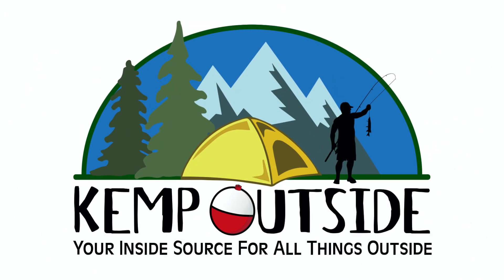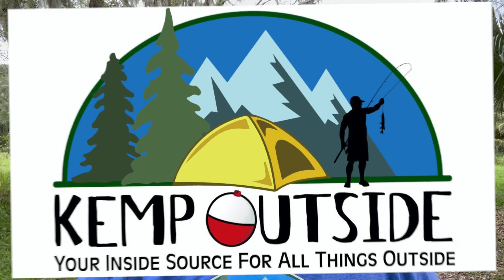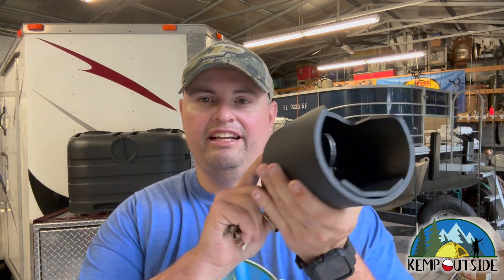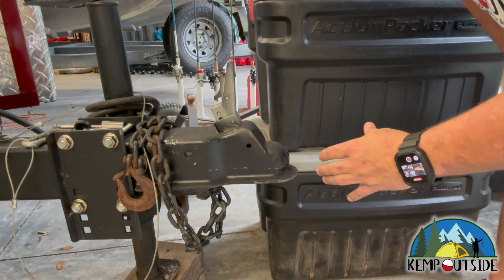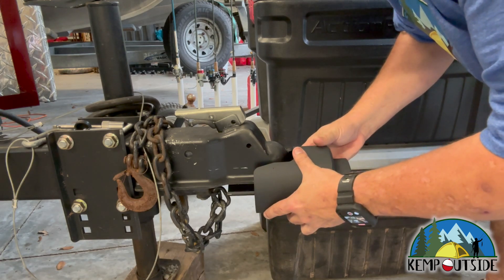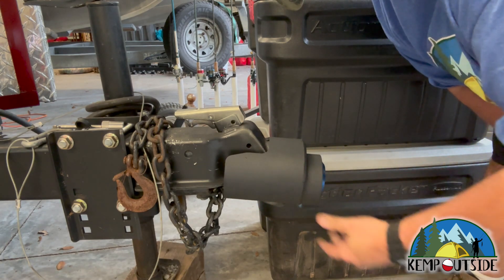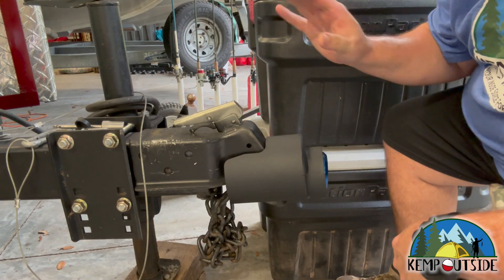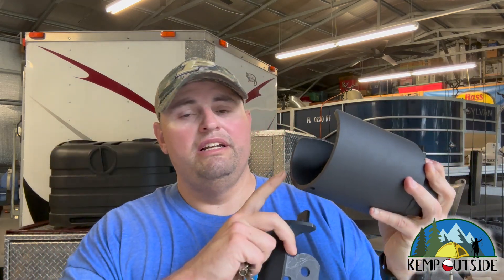Stolen Trailer & How I'll Never Experience That Again | Proven Locks Review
Having a trailer stolen was a horrible experience and I will do whatever I can to prevent it from ever happening to me again.  That's why I love my new hitch lock from Proven Industries!

Fishing
7” Filet Knife
9” Filet Knife